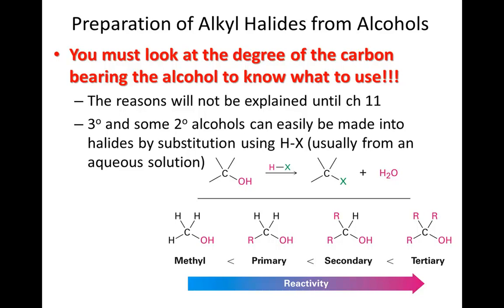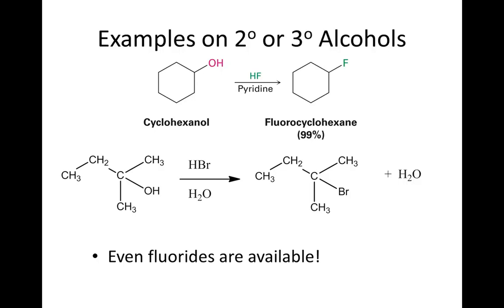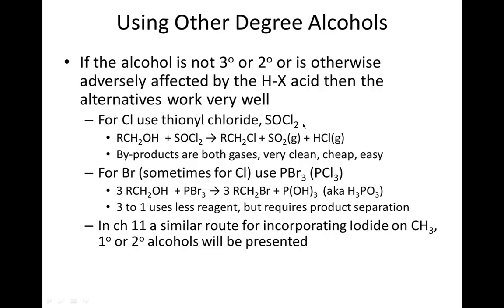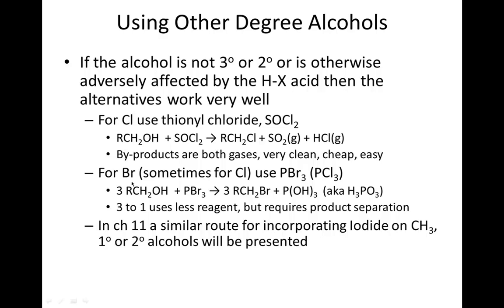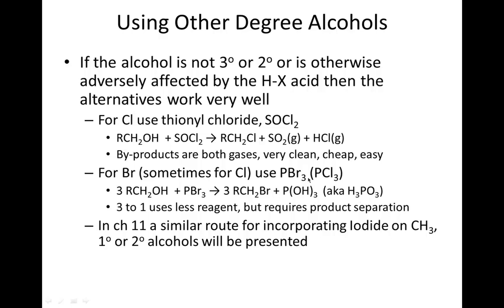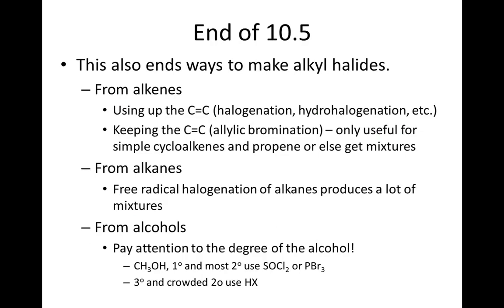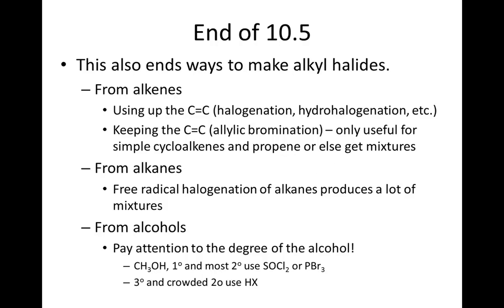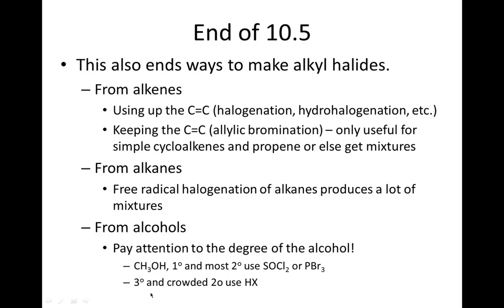ch 10 5 alkyl halides from alcohols iPad 20130329 04 20 31PM